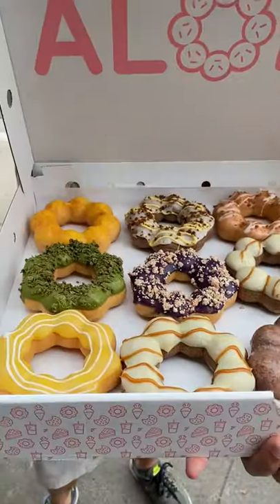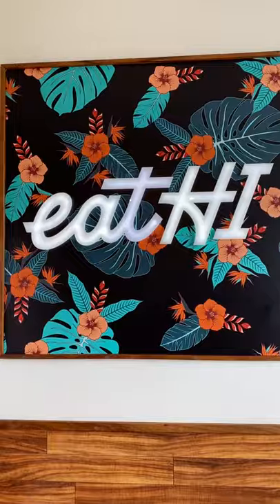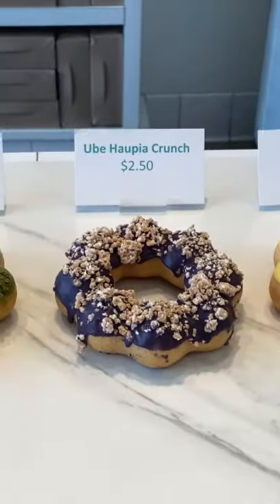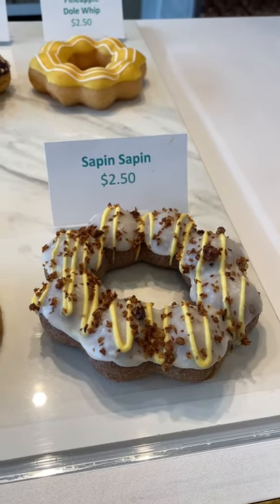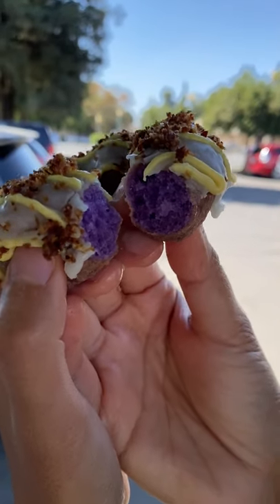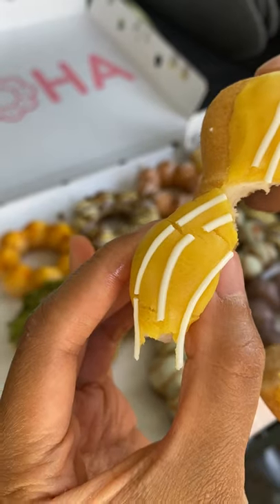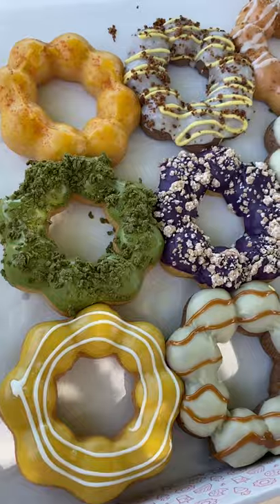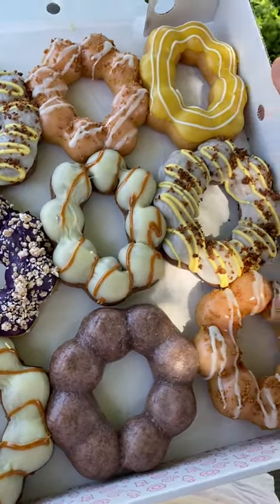Mochi Donuts With Hawaiian & Filipino Flavors